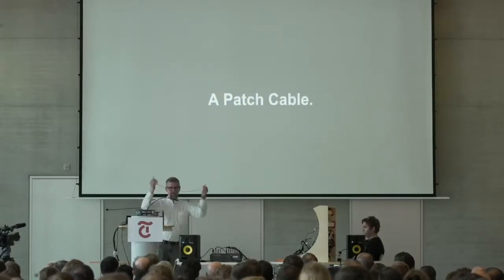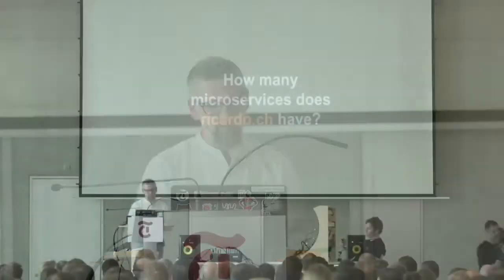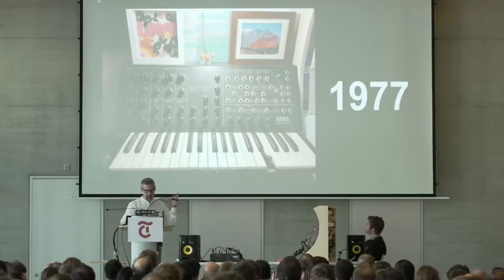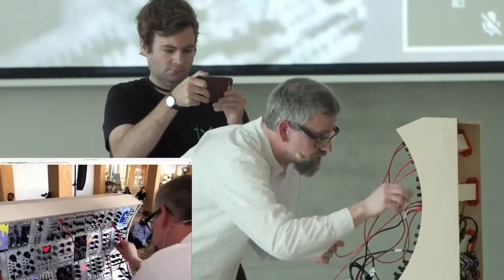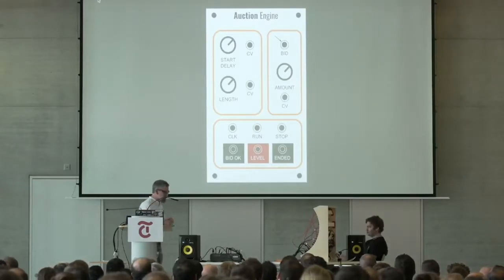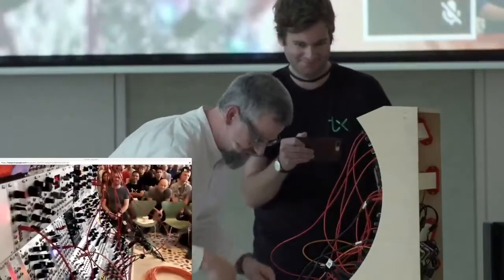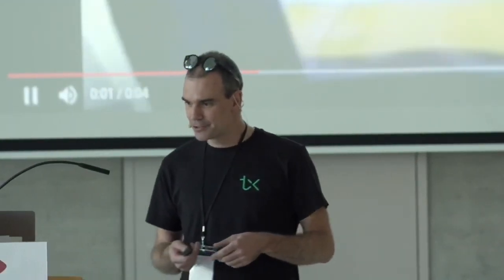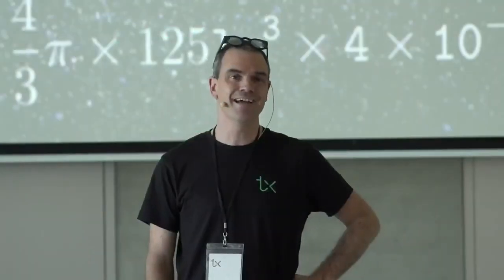Musings and Music Modular Synths and Microservices - Jeremy Seitz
Tamedia TX 2018